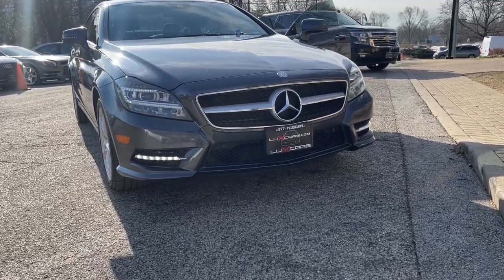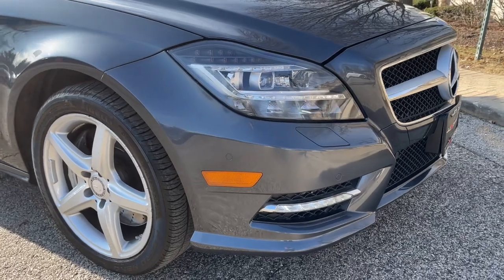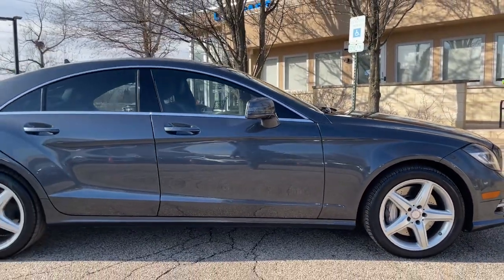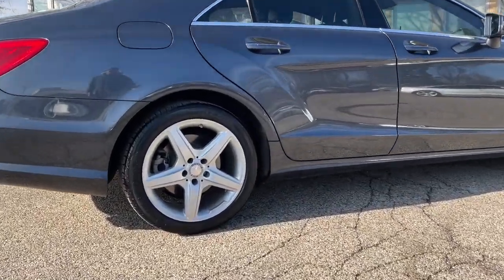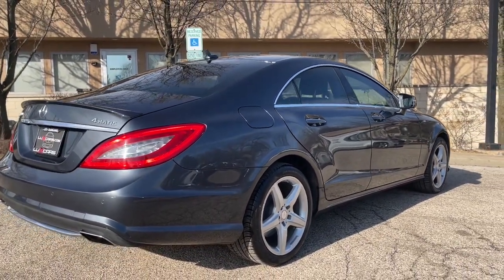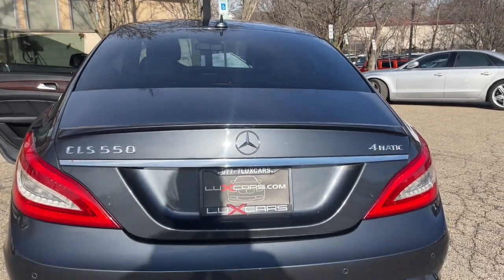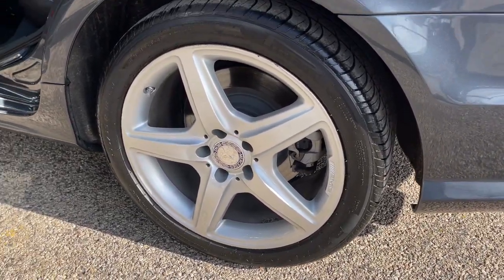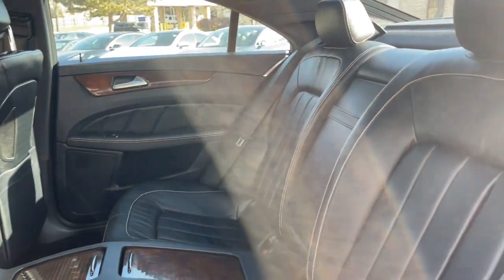2014 Mercedes-Benz CLS550 Milwaukee, WI, Kenosha, WI, Northbrook, Schaumburg, Arlington Heights, IL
Gray  2014 Mercedes-Benz CLS550 Sport Premium 1 PKG Nav 4Matic MSRP $85,010 available in Chicago, Illinois at Lux Cars Chicago. Servicing the Milwaukee, WI, Kenosha, WI, Northbrook, Schaumburg, Arlington Heights, IL area.
2014 Mercedes-Benz CLS550 Sport Premium 1 PKG Nav 4Matic MSRP $85,010 - Stock#: 8904

TWO OWNER SUPER CLEAN 2014 MERCEDES BENZ CLS550 SPORT FINISHED IN STEEL GREY METALLIC OVER BLACK LEATHER INTERIOR! PREMIUM 1 PACKAGE! LANE TRACKING PACKAGE! WHEEL PACKAGE! NAVIGATION SYSTEM! REAR VIEW BACK UP CAMERA! PARKTRONIC WITH ACTIVE PARKING ASSIST! KEYLESS GO! FULL LED HEADLAMPS! ADAPTIVE HIGH BEAM ASSIST! HEATED AND ACTIVE VENTILATED FRONT SEATS WITH DRIVER SEAT MASSAGE! BLIND SPOT ASSIST! LANE KEEPING ASSIST! 3 SPOKE AMG SPORT STEERING WHEEL! POWER MOONROOF! HARMAN KARDON SOUND SYSTEM! SATELLITE RADIO! HD RADIO! BLUETOOTH AUDIO STREAMING! REAR DECK SPOILER! COMFORT BOX! ILLUMINATED DOOR SILLS! BURL WALNUT WOOD TRIM! SPLIT FOLDING REAR SEAT! POWER TRUNK! 18 INCH ALLOY WHEELS! ORIGINAL MSRP $85,010! NO ACCIDENTS! NO STORIES! CARFAX CERTIFIED! READY FOR THE ROAD! BUY WITH CONFIDENCE OUR QUALIFIED PRE-OWNED VEHICLES ARE COVERED WITH 3 MONTH OR 3,000 MILES LIMITED VEHICLE PROTECTION WARRANTY. We have one of the strongest finance departments in the region to assist you in getting your dream car today! We offer a full spectrum of the finest extended warranties on the market today! We have our own 3~bay ASE certified and AAA approved service facility to help our clients service and maintain their vehicles. We want you to not just drive away happy, but stay happy with your car as long as you own it!
Audio Theft Deterrent,Window Grid Diversity Antenna,Turn-By-Turn Navigation Directions,Automatic Equalizer,Radio w/Seek-Scan, MP3 Player, Clock, Speed Compensated Volume Control, Steering Wheel Controls, Radio Data System and mbrace2 External Memory Control,1 LCD Monitor In The Front,Rear Fog Lamps,Trunk Rear Cargo Access,Cornering Lights,Door Auto-Latch,Steel Spare Wheel,Fixed Rear Window w/Defroster,Tires: P255/40R18 Front & P285/35R18 Rear -inc: All season,Auto On/Off Projector Beam High Intensity Low/High Beam Daytime Running Auto-Leveling Headlamps w/Washer and Delay-Off,Body-Colored Power Heated Side Mirrors w/Driver Auto Dimming, Power Folding and Turn Signal Indicator,Perimeter/Approach Lights,Clearcoat Paint,Rain Detecting Variable Intermittent Wipers w/Heated Jets,Galvanized Steel/Aluminum Panels,Wheels: 8.5 x 18 Fr/9.5 x 18 Rr 5-Spoke Alloy,LED Brakelights,Chrome Side Windows Trim,Chrome Grille,Wheels w/Silver Accents,Chrome Door Handles,Body-Colored Rear Bumper,Express Open/Close Sliding And Tilting Glass 1st Row Sunroof w/Sunshade,Compact Spare Tire Mounted Inside Under Cargo,Body-Colored Front Bumper,Light Tinted Glass,HVAC -inc: Underseat Ducts and Console Ducts,Day-Night Auto-Dimming Rearview Mirror,Power Door Locks w/Autolock Feature,Leather Door Trim Insert,Front Center Armrest and Rear Center Armrest w/Storage,Proximity Key For Push Button Start Only,Remote Keyless Entry w/Integrated Key Transmitter, 4 Door Curb/Courtesy, Illuminated Entry and Panic Button,Send2Benz Selective Service Internet Access,Power 1st Row Windows w/Front And Rear 1-Touch Up/Down,Power Tilt/Telescoping Steering Column,Cargo Space Lights,Tracker System,Trip Computer,8-Way Passenger Seat,Bucket Front Facing Rear Seat,Smart Device Integration,Rear HVAC w/Separate Controls,Power Rear Windows,FOB Controls -inc: Cargo Access, Windows and Sunroof/Convertible Roof,Fade-To-Off Interior Lighting,Rear Cupholder,Urethane Gear Shifter Material,Dual Zone Front And Rear Automatic Air Conditioning,Gauges -inc: Speedometer, Odometer, Engine Coolant Temp, Tachometer, Trip Odometer and Trip Computer,Front And Rear Map Lights,Cruise Control,Power Fuel Flap Locking Type,Memory Settings -inc: Door Mirrors, Steering Wheel, HVAC and Seatbelts,Air Filtration,Refrigerated/Cooled Box Located In The Console, Driver / Passenger And Rear Door Bins and 1st Row Underseat Storage,Full Cloth Headliner,Interior Trim -inc: Genuine Wood Instrument Panel Insert, Genuine Wood Door Panel Insert, Leather/Genuine Wood Console Insert, Aluminum/Metal-Look Interior Accents and Leather Upholstered Dashboard,Immobilizer,Systems Monitor,Remote Releases -Inc: Power